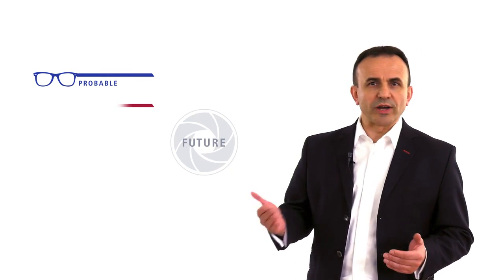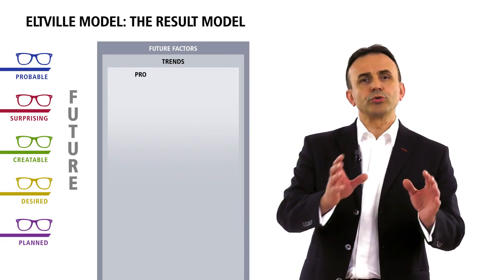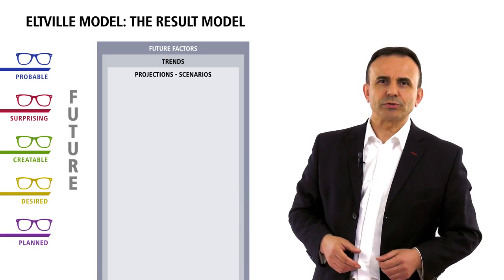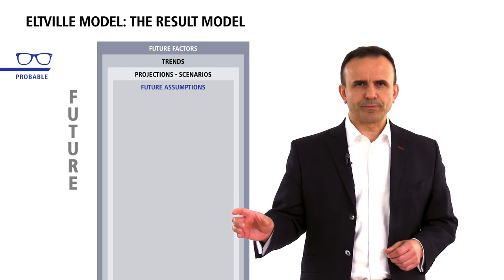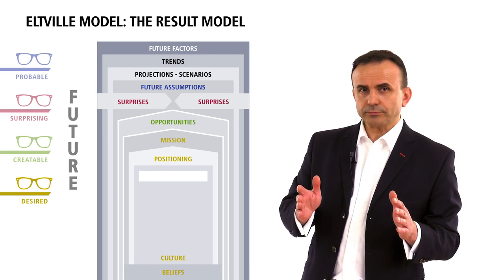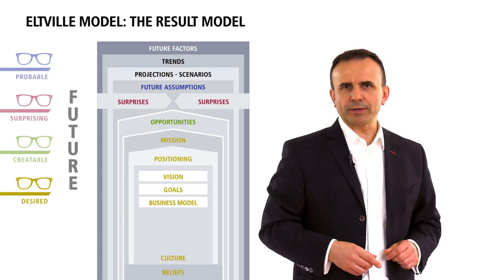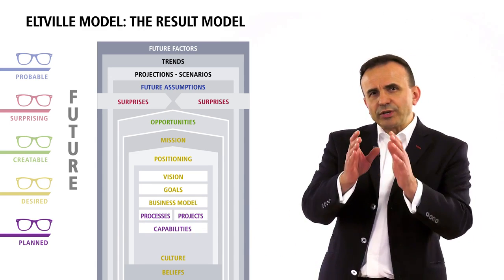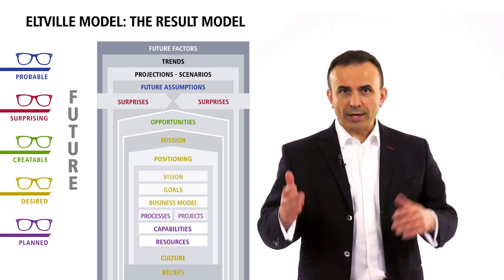The elements for your future-robust strategy - ELTVILLE MODEL (Ep. 2)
What are the elements of a strategy? Explained by Dr. Pero Micic, CEO of FutureManagementGroup AG. The result model is a consistent semantic net of terms. It offers a clear and proven structure for your future strategy. It assures that your orientation, your vision and your strategy are connected to the basic trends, scenarios and assumptions coherently. And it guarantees that your strategy is even linked to you daily tasks.

Prof. Dr. Pero Mićić is the founder (1991) and CEO of FutureManagementGroup AG and is professor for foresight and strategy at Steinbeis University (part time).

THE FUTURE OF YOUR BUSINESS ▬▬▬▬▬▬▬▬▬▬▬▬▬▬▬▬▬▬▬▬▬▬

Make your business future-proof. Make it a "Bright Future Business" with us. These are the 8 features of a future-proof business which you can achieve with our program.

✔️ You sustainably improve the quality of life for many people.
✔️ You are working on great viable future opportunities.
✔️ Many customers like to buy a lot and at profitable prices.
✔️ Excellent employees like to come, stay and like to perform.
✔️ Your productivity is at the top of the industry.
✔️ Your competitors have a hard time copying you.
✔️ You are hedged against technological and strategic disruption.
✔️ Your company is a joy to shareholders.

► Free Video Crash Course: THE FUTURE OF YOUR BUSINESS

PROFILES AND WEBSITES ▬▬▬▬▬▬▬▬▬▬▬▬▬▬▬▬▬▬▬▬▬▬▬

MEDIA AND RESOURCES ▬▬▬▬▬▬▬▬▬▬▬▬▬▬▬▬▬▬▬▬▬▬▬▬